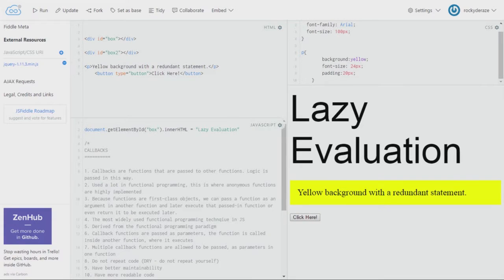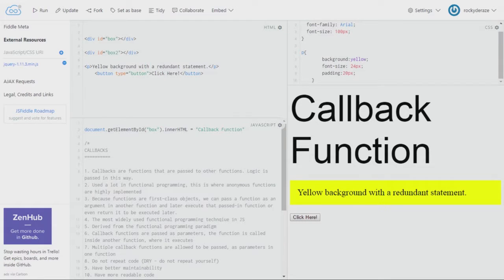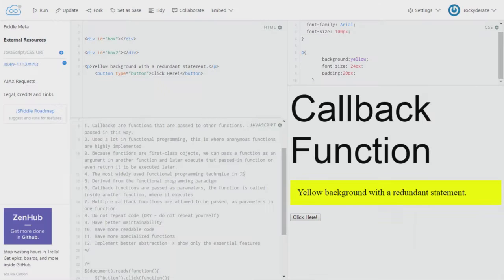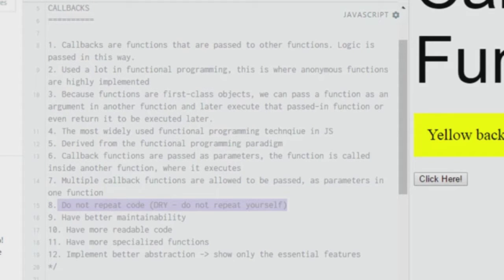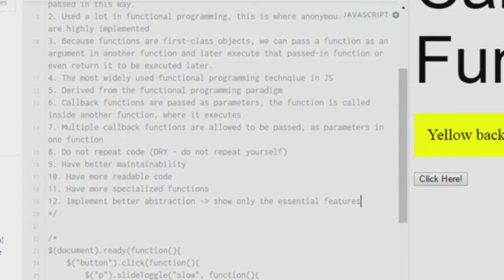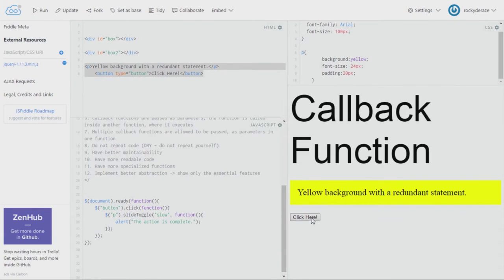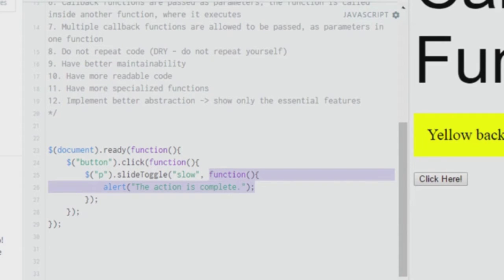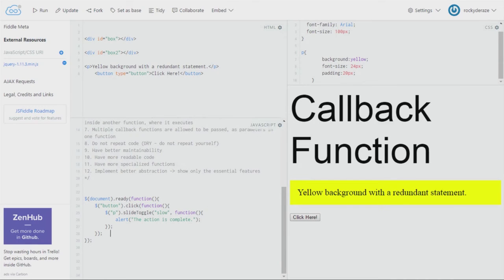Functional JavaScript Programming 8 - Callbacks (WITH EXAMPLE)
Best book for Functional Programming in JS

What are Callback Functions in JavaScript?
How to get started in Functional Programming on JavaScript?

In this video tutorial, I talk about the basics of Functional Programming by bringing in the Callback Functions. What is it? Find out in the video.

1. Callbacks are functions that are passed to other functions. Logic is passed in this way.
2. Used a lot in functional programming, this is where anonymous functions are highly implemented
3. Because functions are first-class objects, we can pass a function as an argument in another function and later execute that passed-in function or even return it to be executed later.
4. The most widely used functional programming technqiue in JS
5. Derived from the functional programming paradigm
6. Callback functions are passed as parameters, the function is called inside another function, where it executes
7. Multiple callback functions are allowed to be passed, as parameters in one function
8. Do not repeat code (DRY - do not repeat yourself)
9. Have better maintainability
10. Have more readable code
11. Have more specialized functions
12. Implement better abstraction - show only the essential features

Callback Functions in Functional JavaScript Programming by Rocky DeRaze  (WITH EXAMPLE)